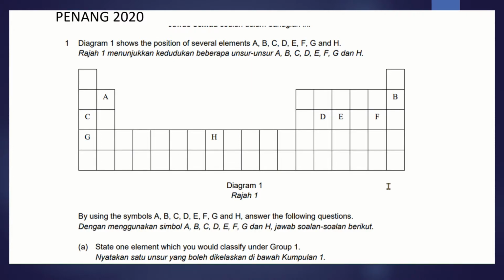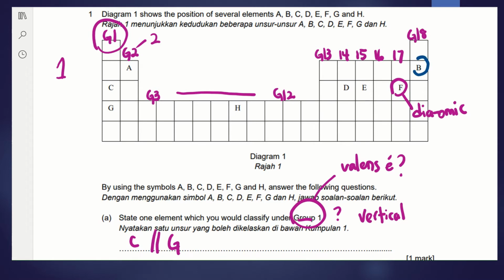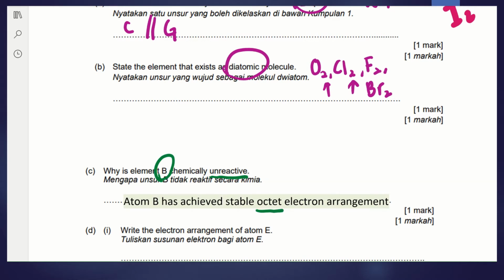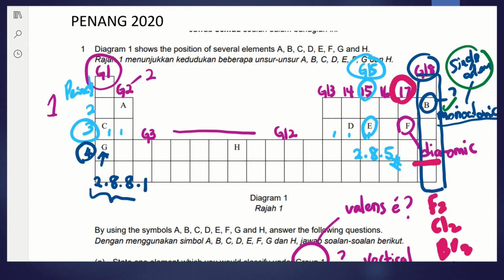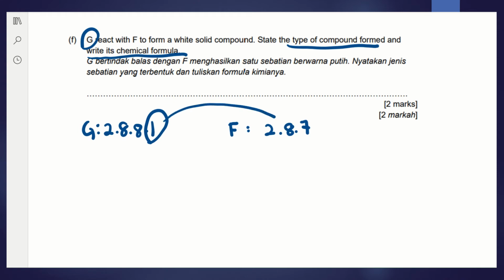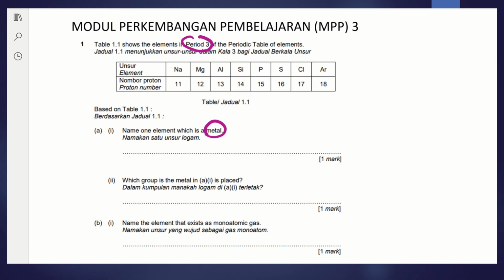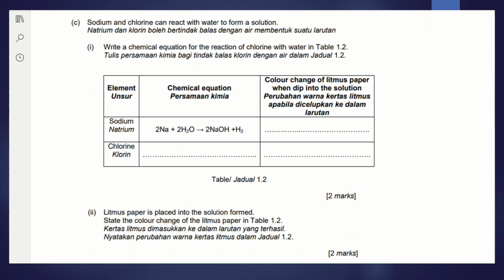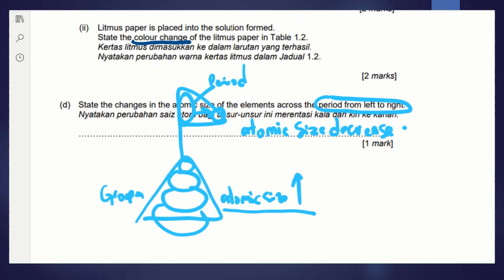SPM Chemistry Periodic Table (Trial Penang and MPP3 2020)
Topic: Periodic Table
Form 4​, Chapter 4
Trial Penang and Terengganu 2020